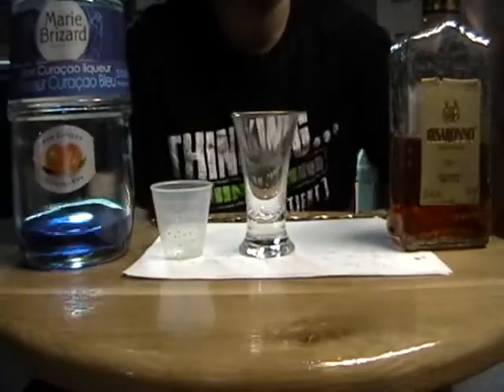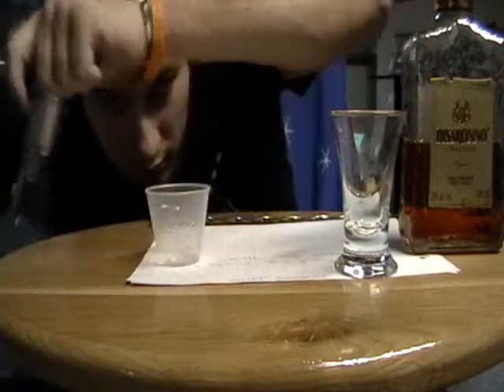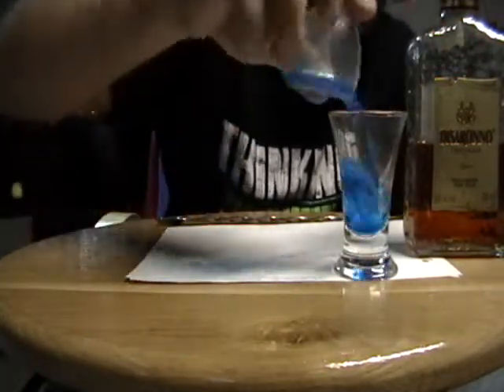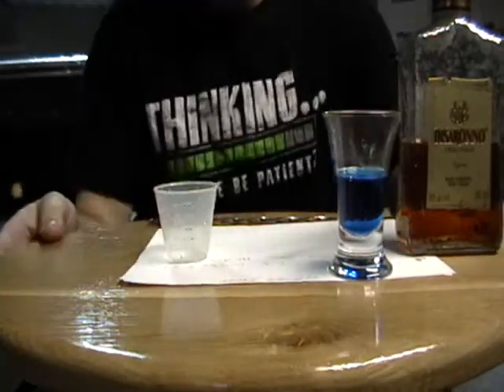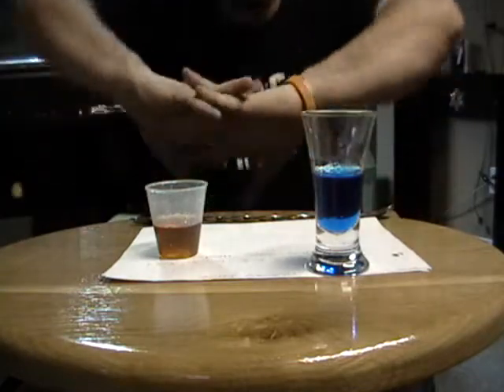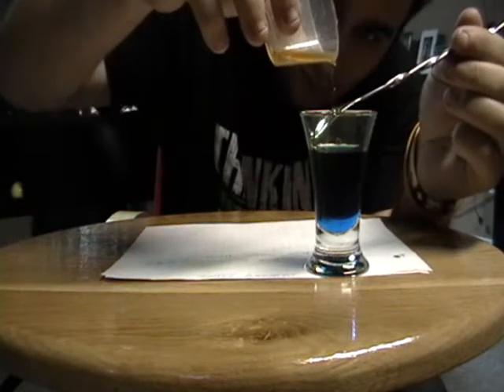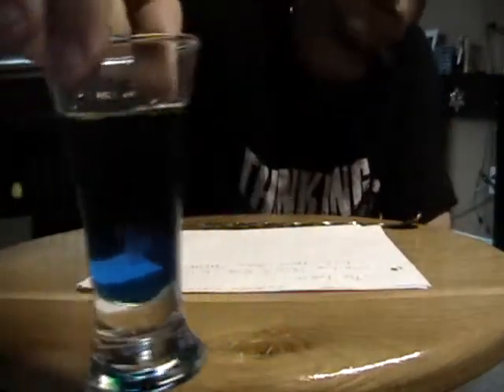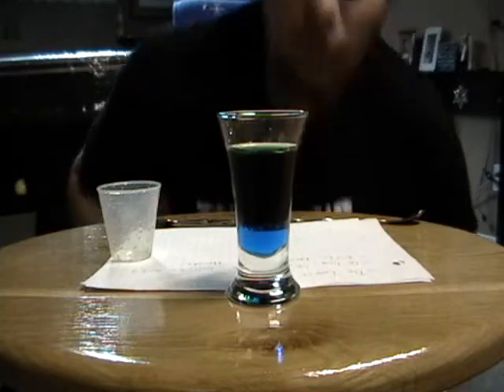Shooters List #18 - Reality Twist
Blue and Brownish Red together